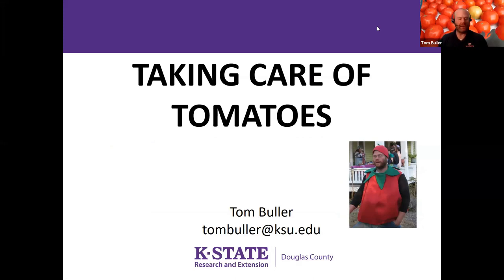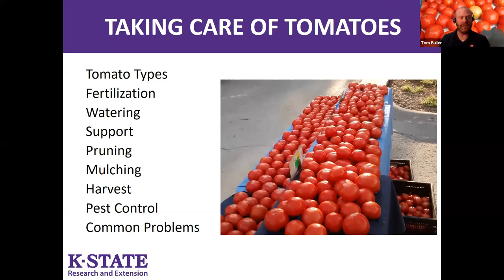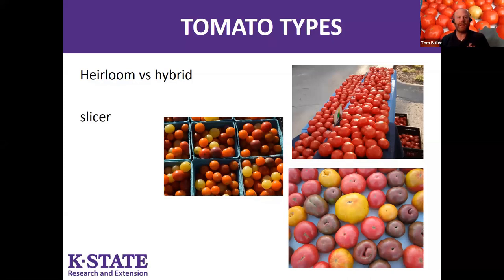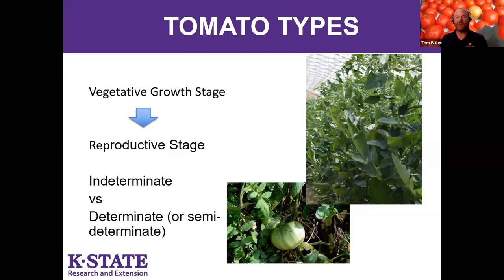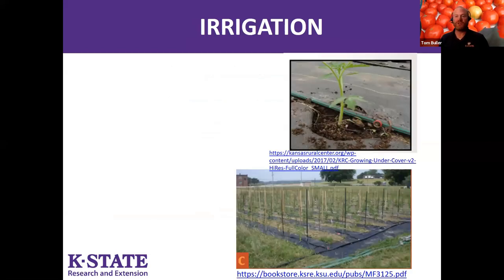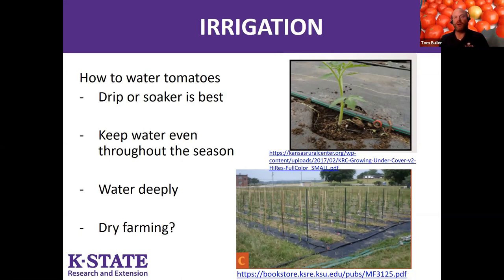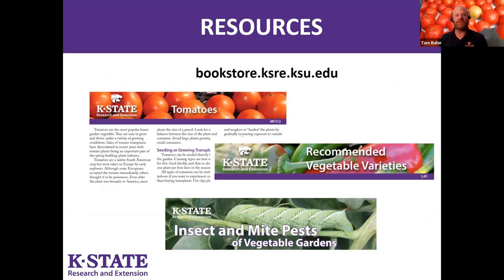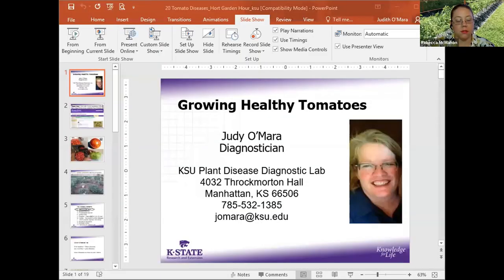K-State Garden Hour: Taking Care of Tomatoes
May 27, 2020: Taking Care of Tomatoes with Tom Buller and Judy O’Mara

Many maintenance techniques can improve your tomato plant heal, while also increasing plant yield. Tom will cover tasks including training, irrigating, pruning and insect management and Judy will discuss tomato diseases that occur in Kansas and how to manage them.